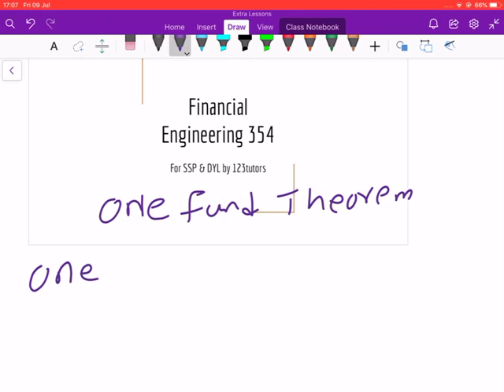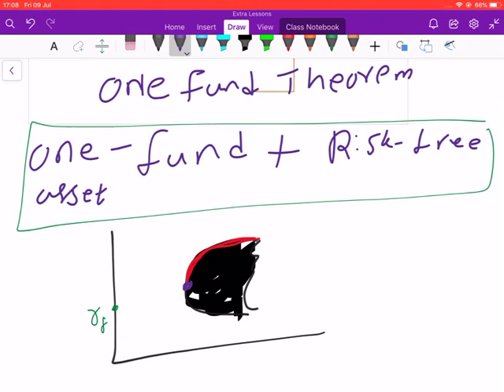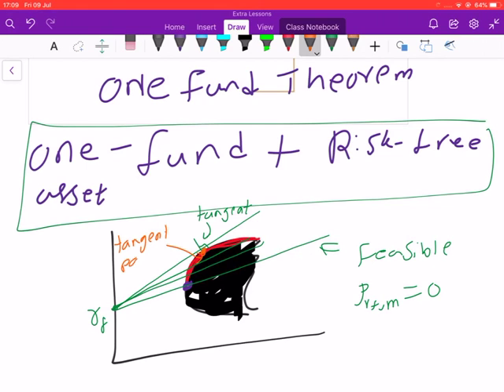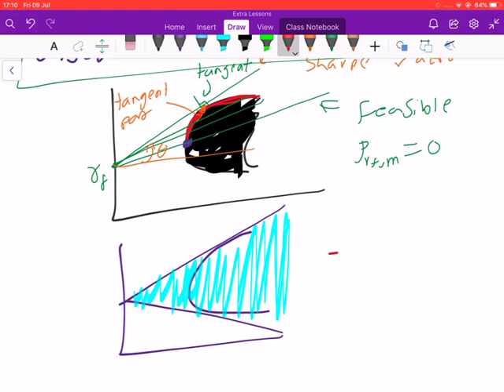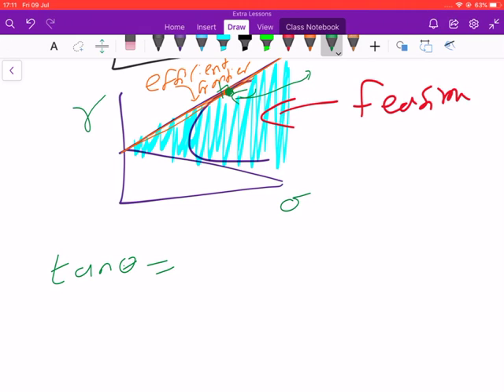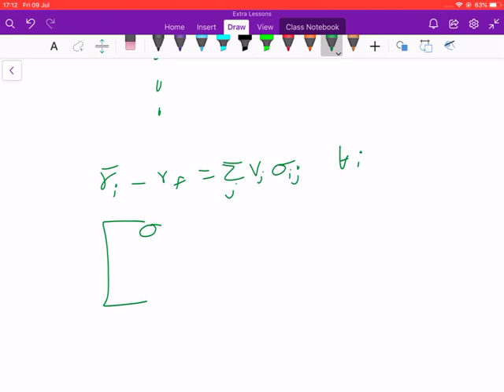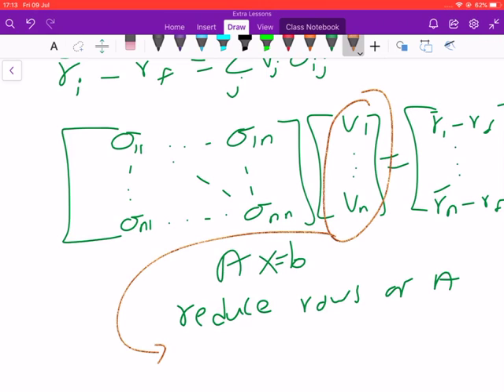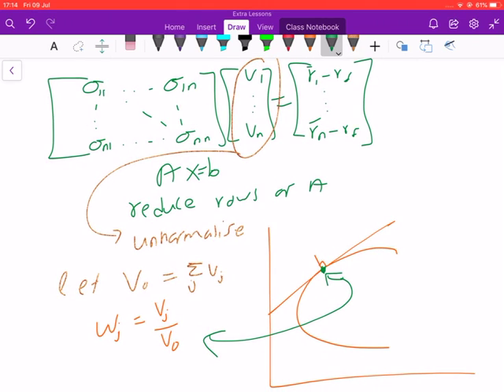One Fund Theorem